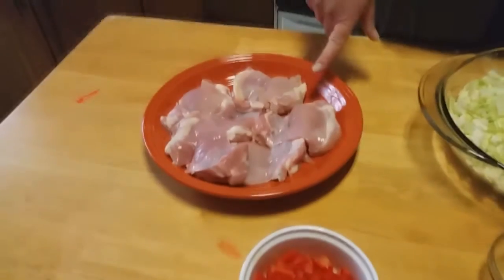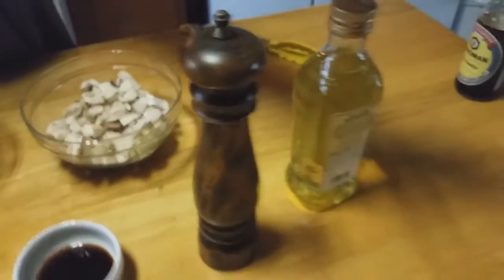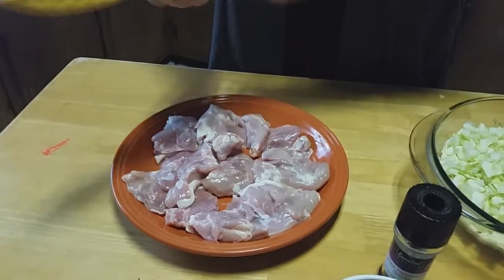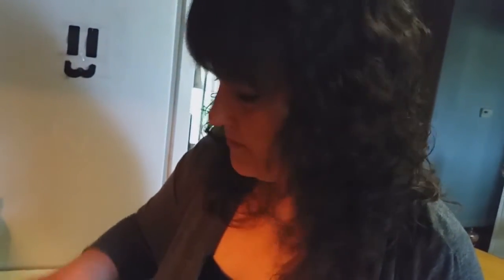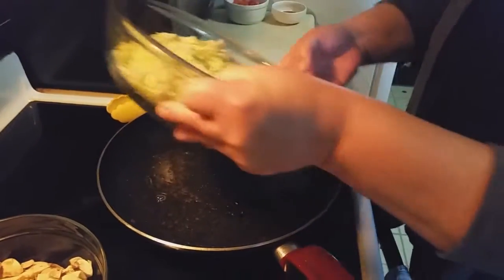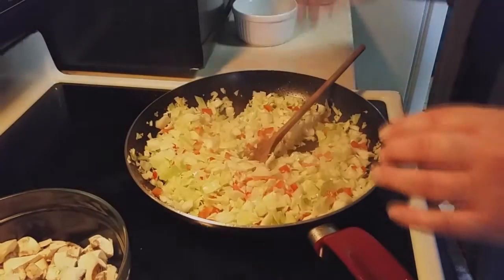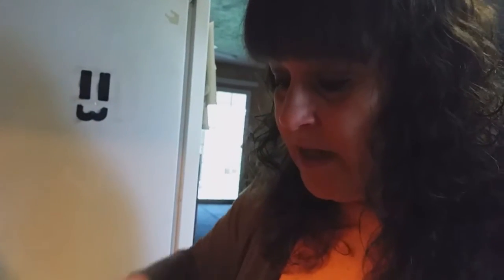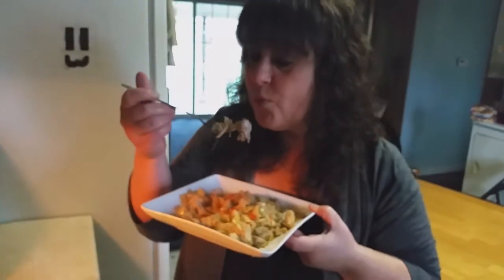Chicken And Cabbage Stir fry-In The Kitchen With Sandy Episode 67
Hey Everyone!
Chicken and Cabbage stir fry is whats on the menu today!.  So healthy, low carb and delicious!   Full recipe posted below.